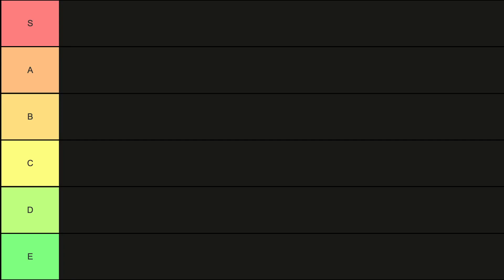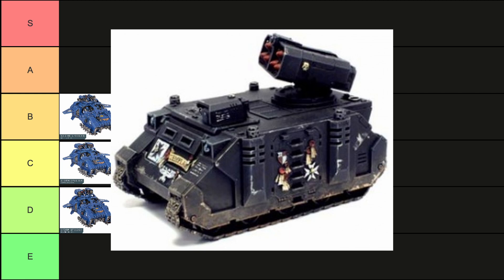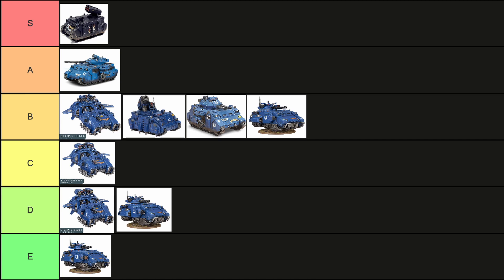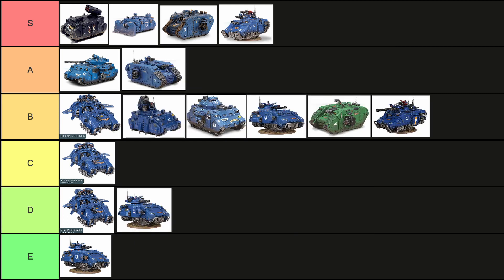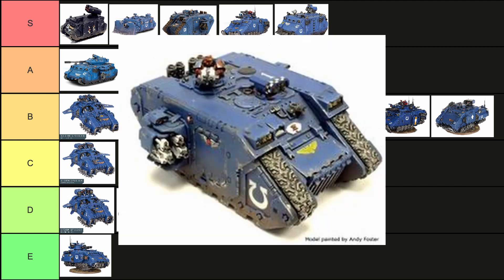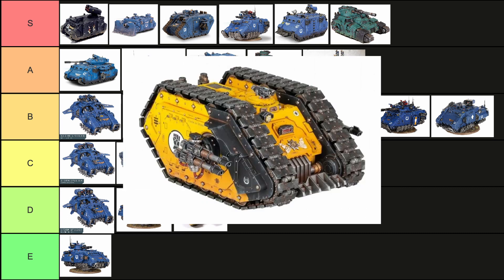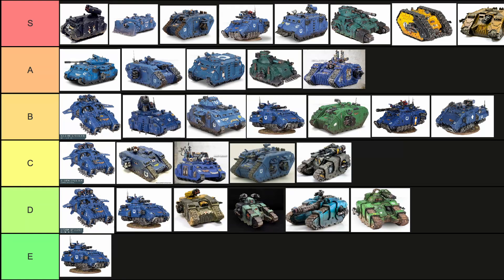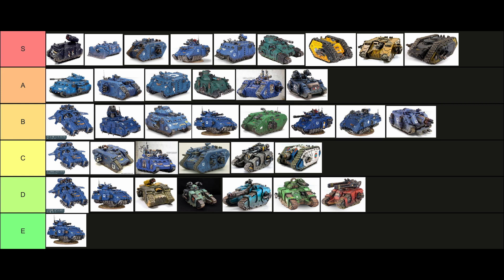Space Marine tanks tier list for 10th edition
Long awaited teir list video for the marines tanks. Let me know what you thought in the comments.